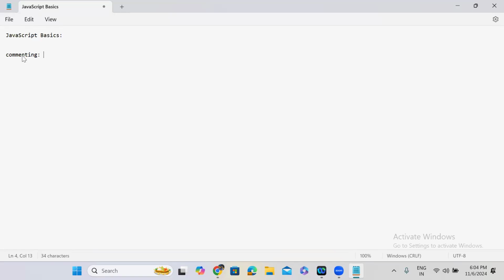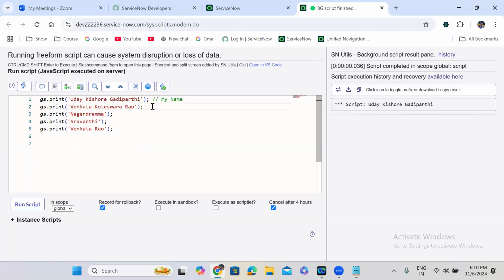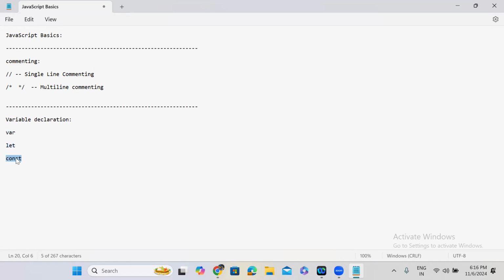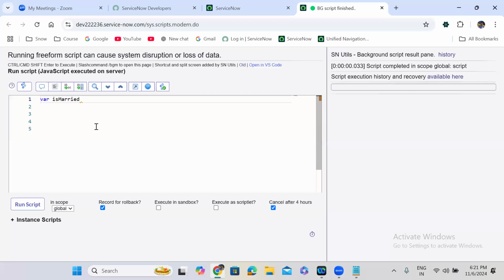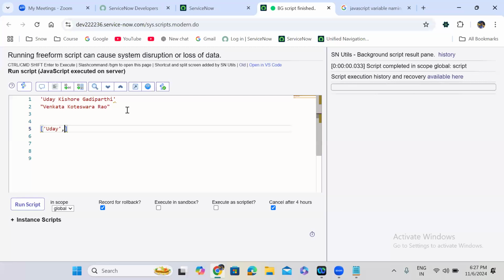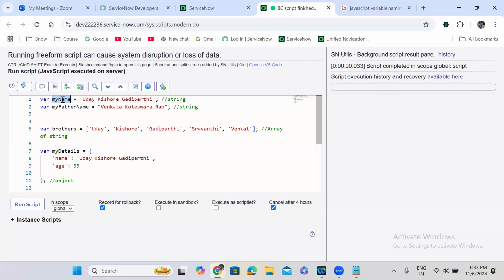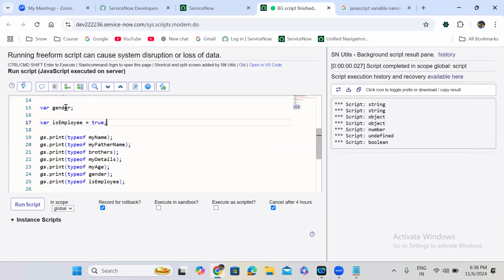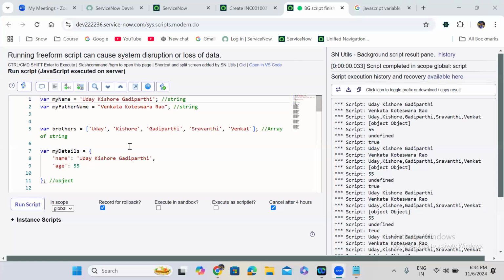ServiceNow Javascript Basics explained in detail by Uday Gadiparthi .Contact us at 6304422358